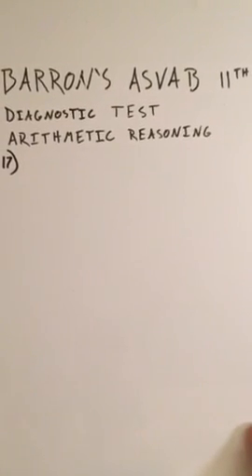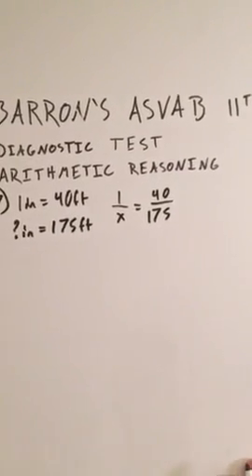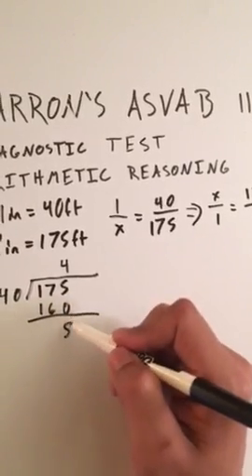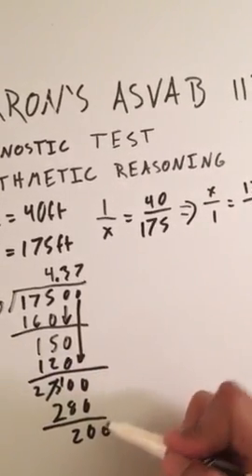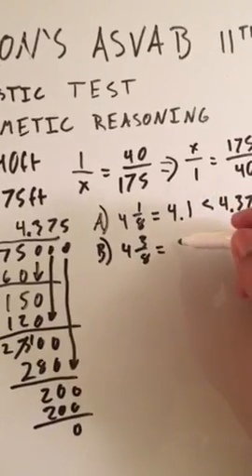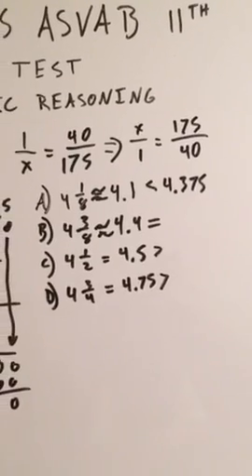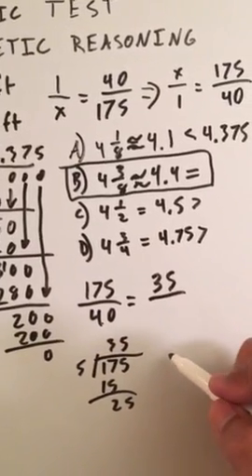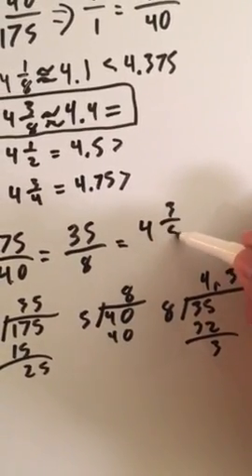Barron's ASVAB AR - Q17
Barron's ASVAB 11th
Diagnostic Test
Arithmetic Reasoning
Question Seventeen